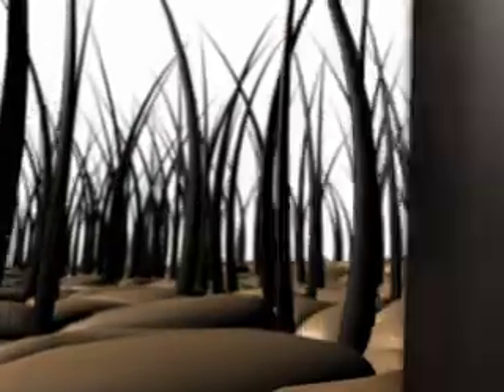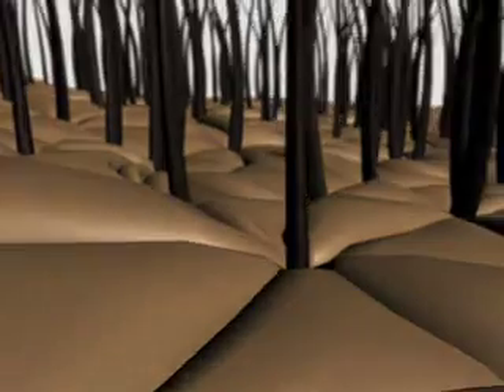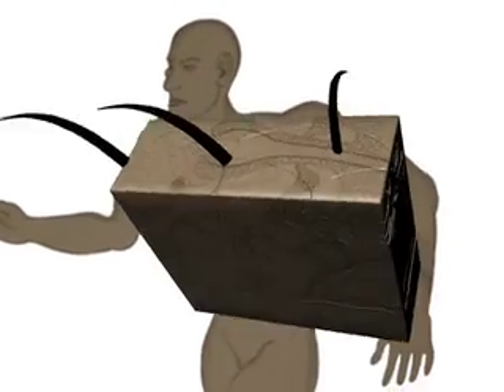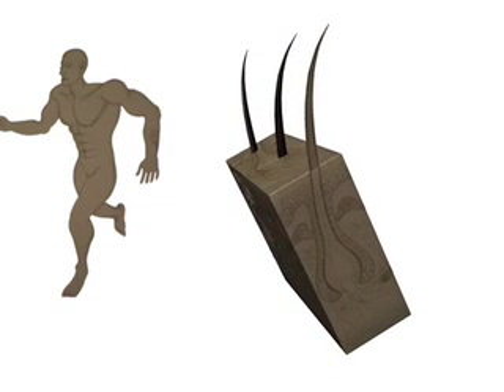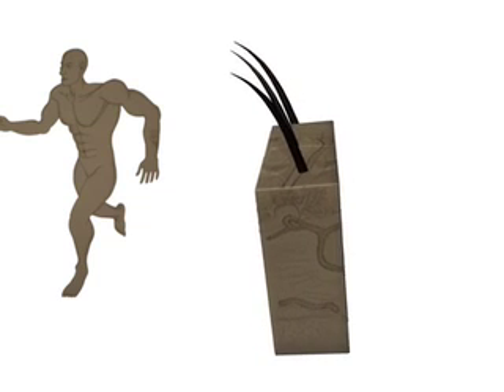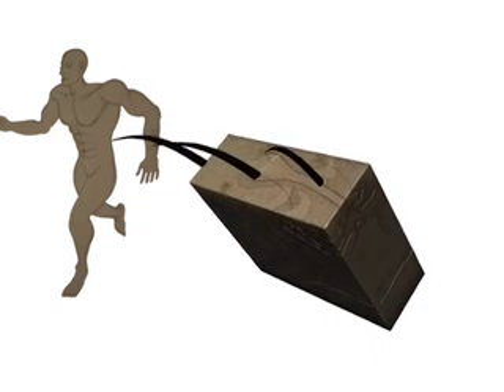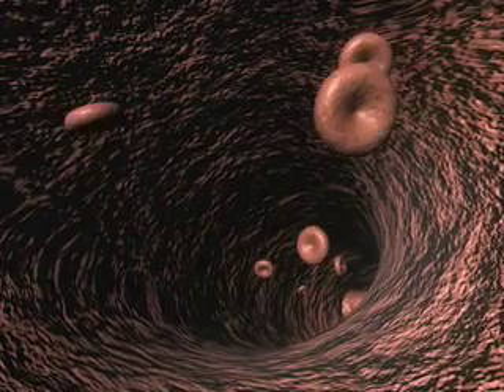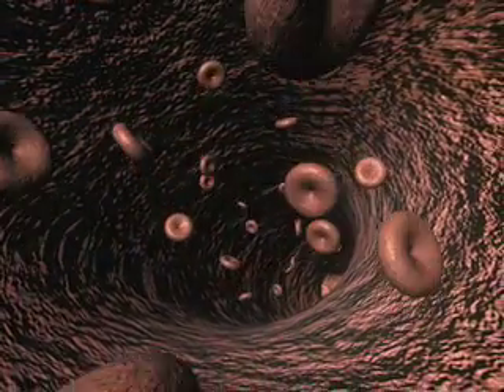Skin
Virtual Anatomy (5 week project) by Daniel Bavenmark